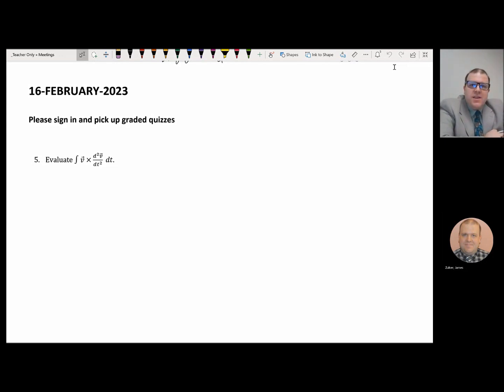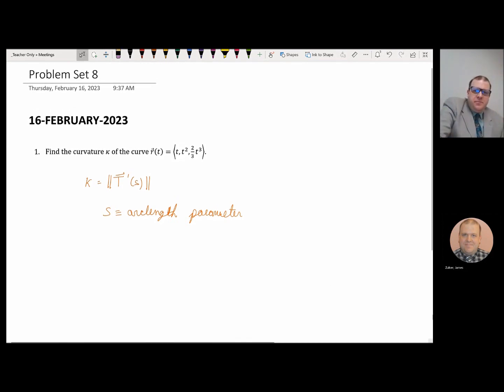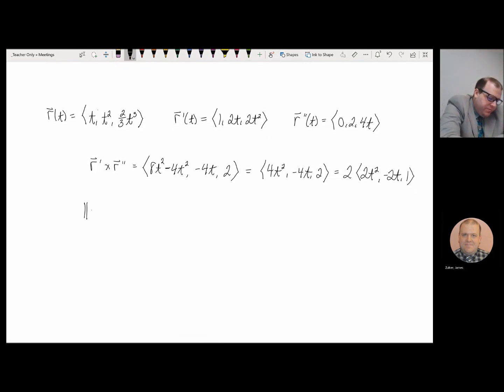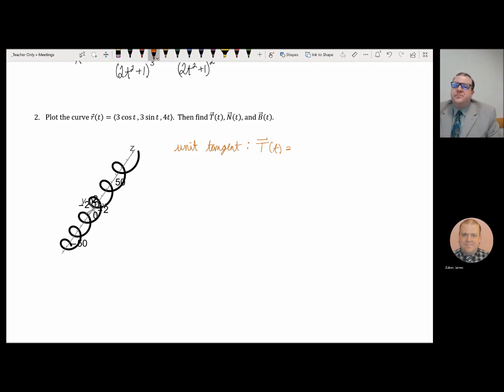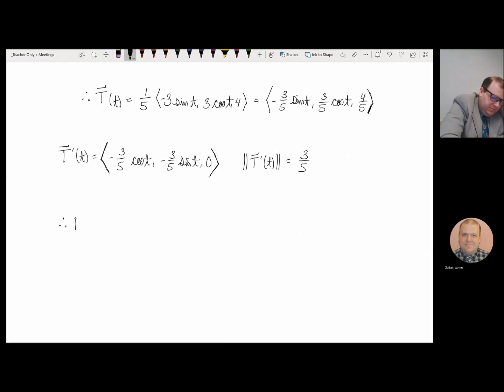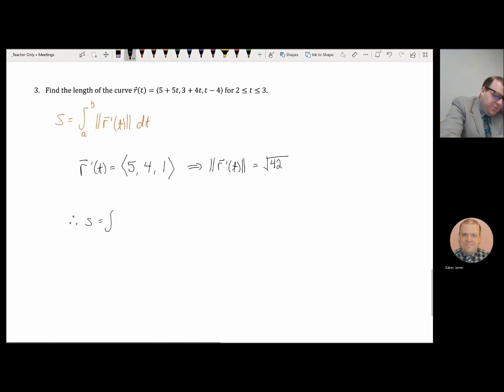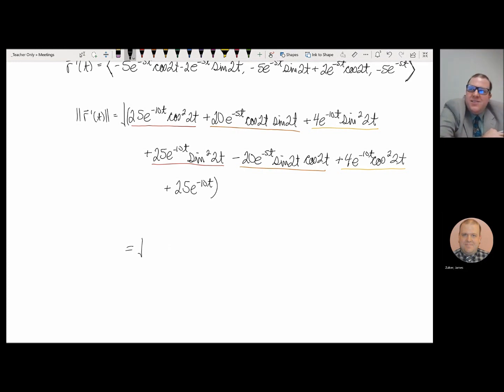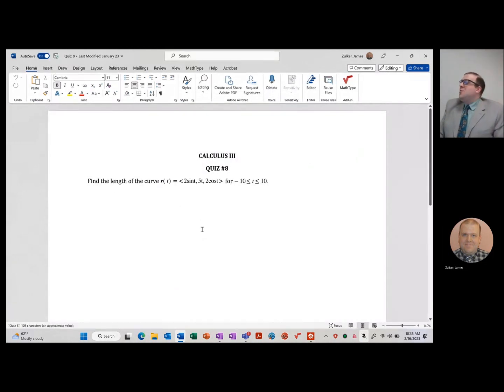Calculus III 16-February-2023 Meeting